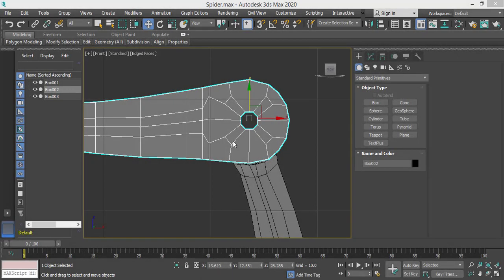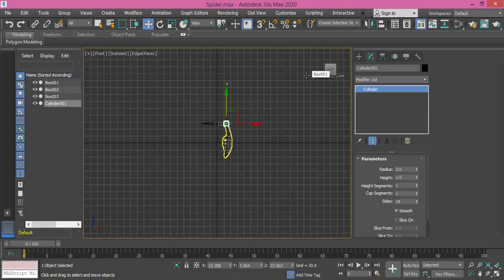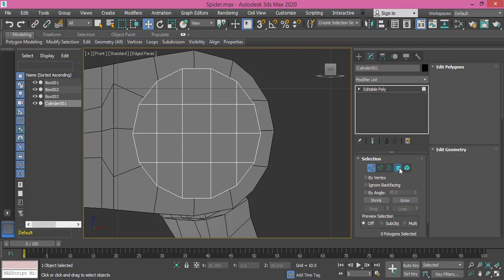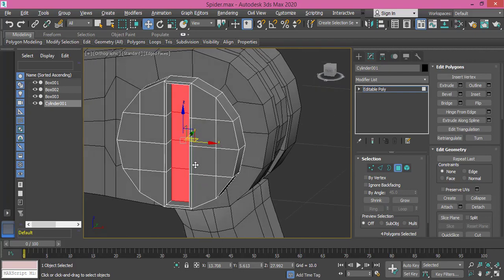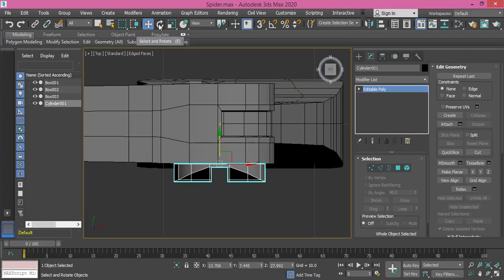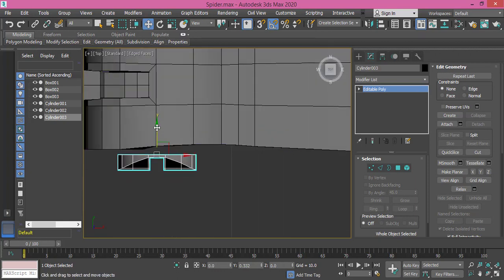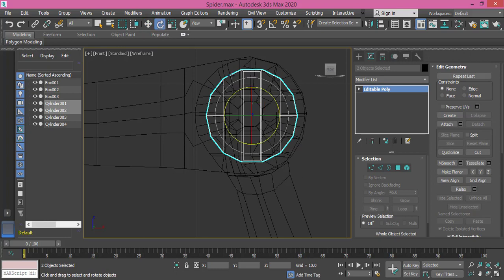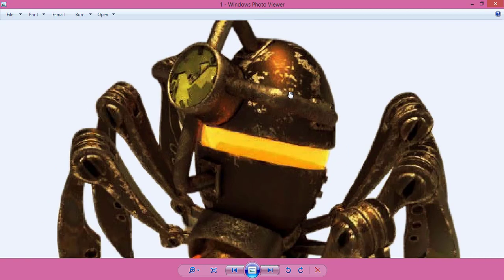Mechanical Spider- Mechanical Modeling Lesson 5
Mechanical Spider- Mechanical Modeling Lesson 4
Mechanical modeling in 3Ds Max
how to model a Spider in 3Ds Max
step by step polygon modeling and box modeling
Other Courses
Modeling water pump
Mechanical Spider- Mechanical Modeling Lesson 3
Other Courses
Modeling water pump